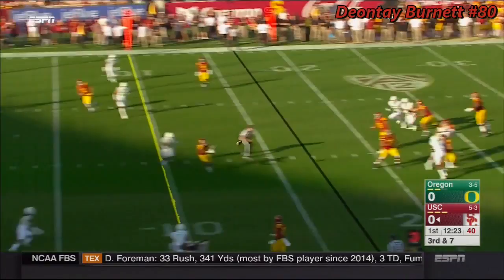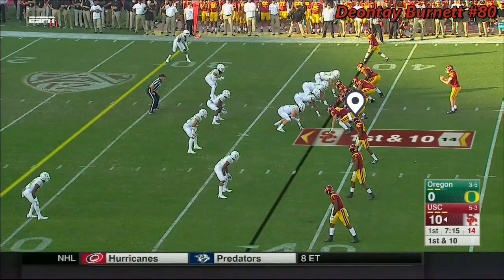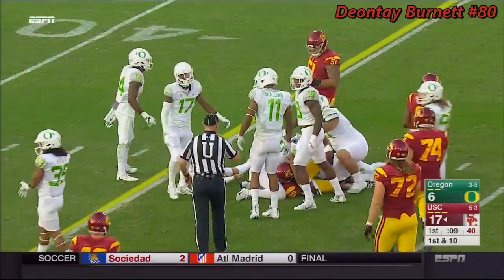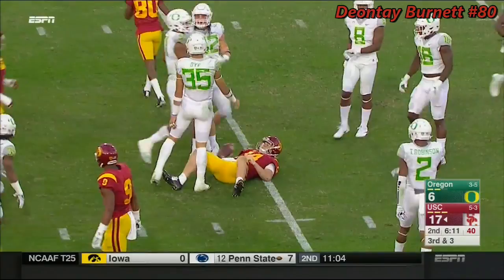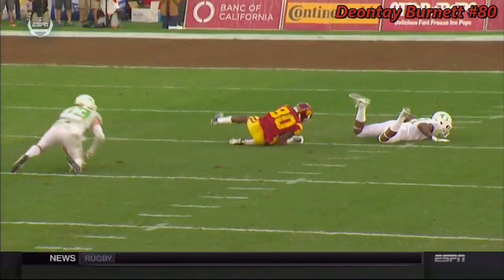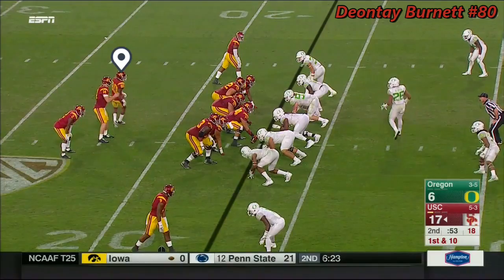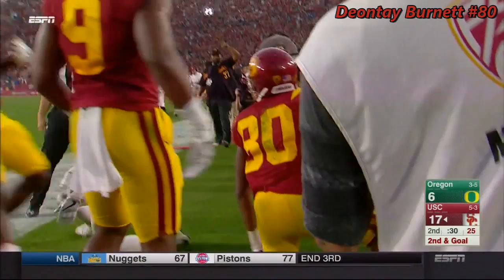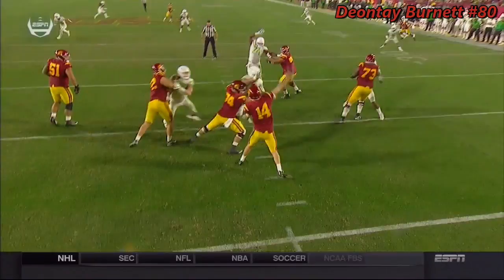Deontay Burnett (USC WR) vs Oregon 2016